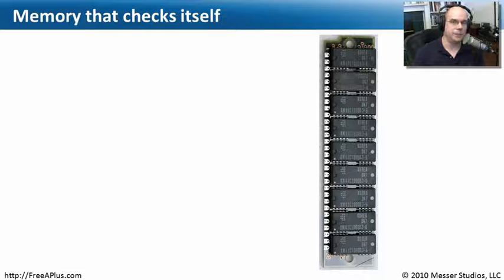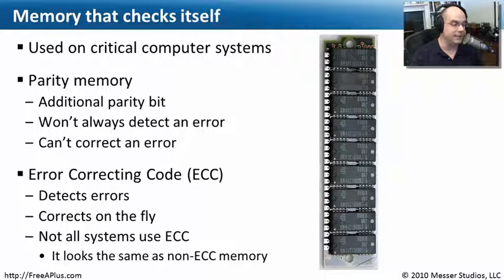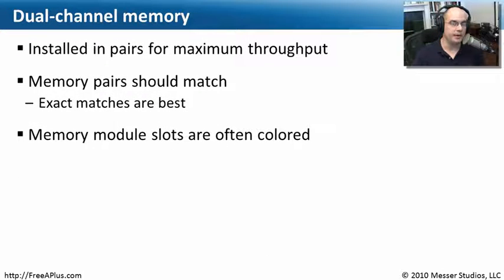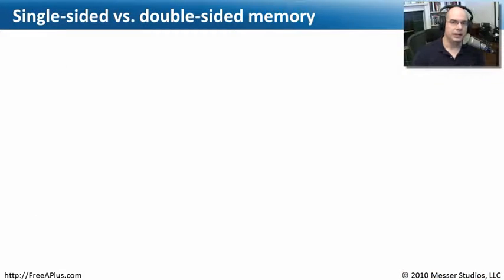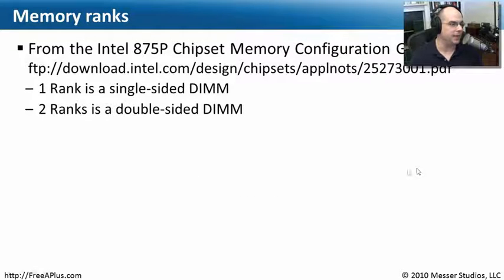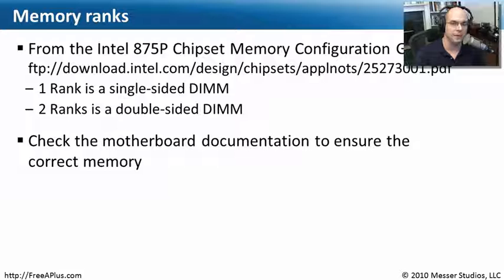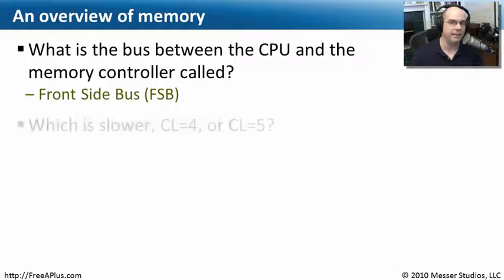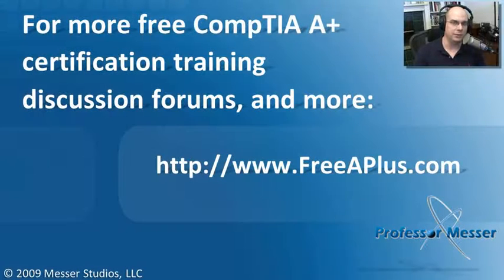An Overview of Memory - Part 2 of 2 - CompTIA A+ 220-701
There are many different memory types and memory technologies, and in this video you'll learn about memory parity, ECC memory, memory sides, and memory channels.